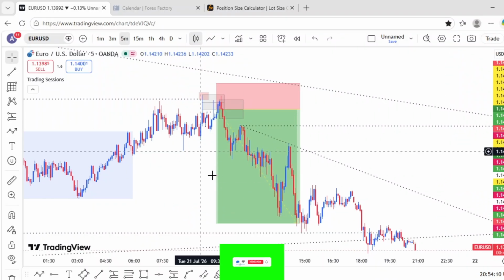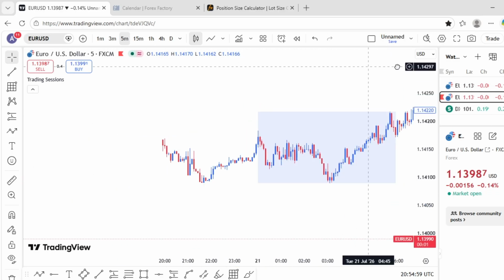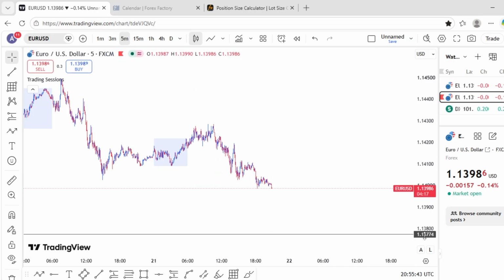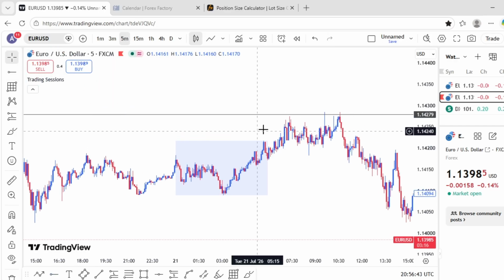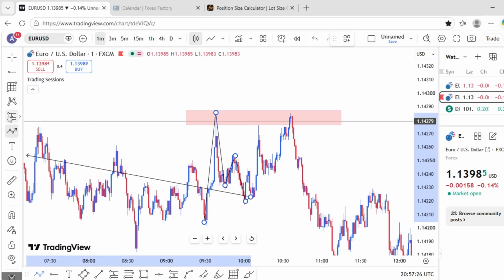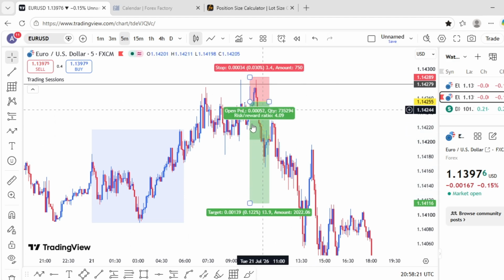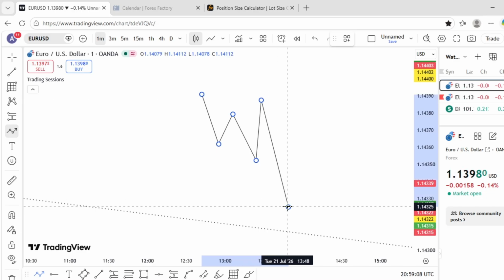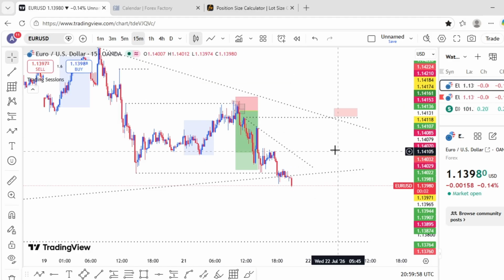How I Caught a 1:4 Risk Reward Trade Using Smart Money Concepts (Full Breakdown)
In this video, I break down my recent EURUSD trade where I managed to catch a 1:4 risk-to-reward opportunity using my Smart Money Concepts trading strategy.